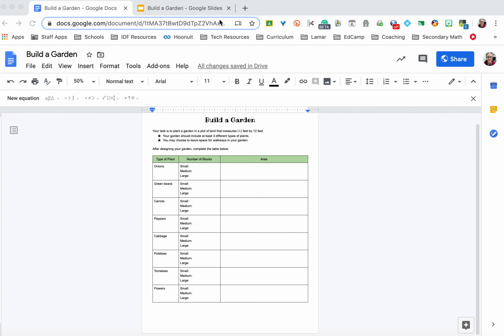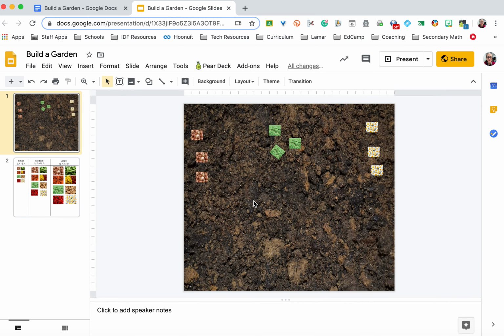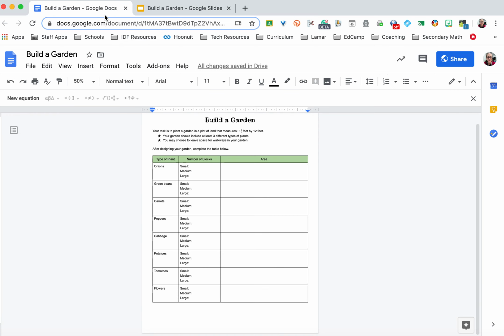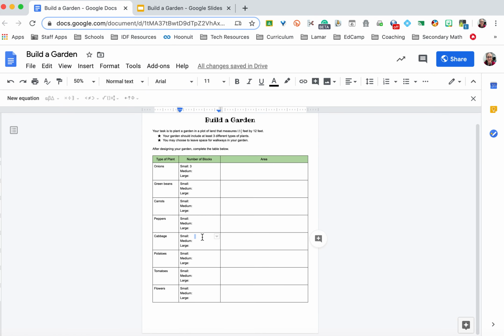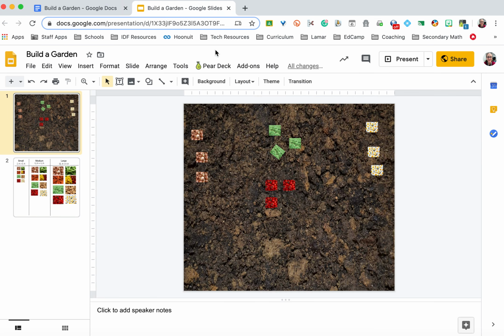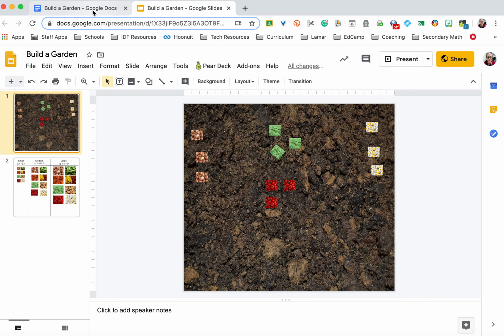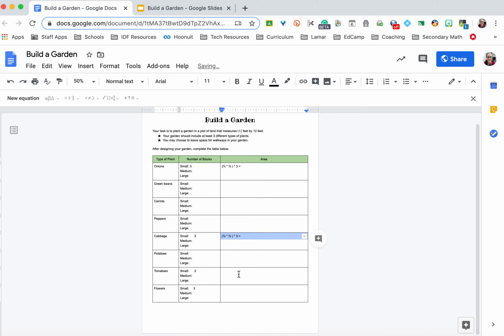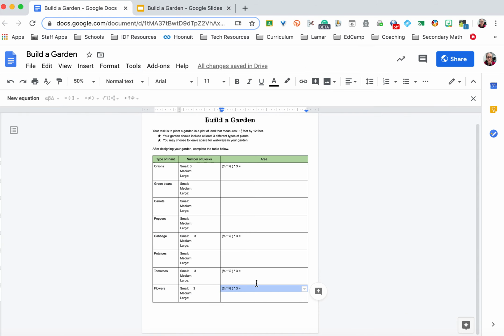Build a Garden instructioons